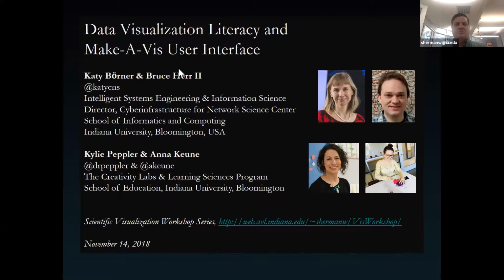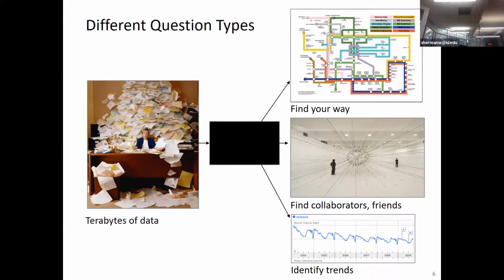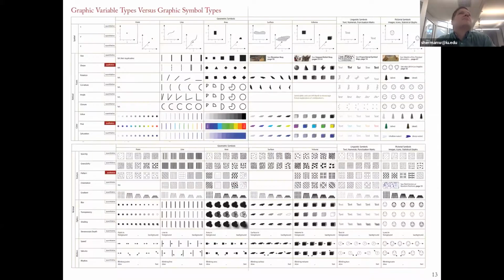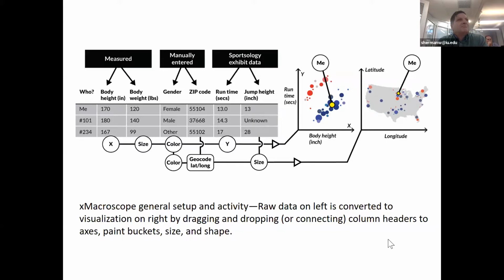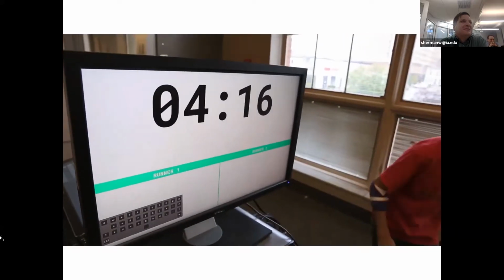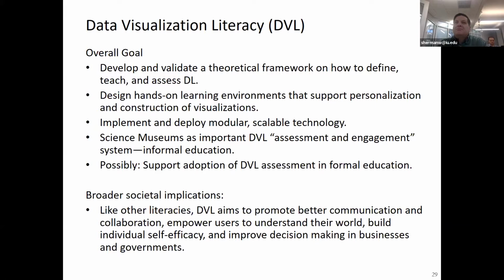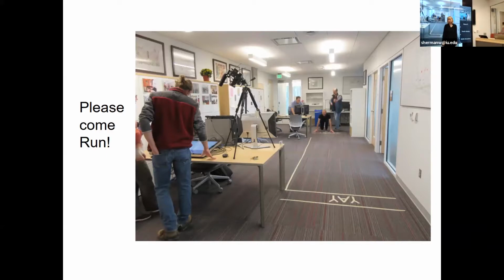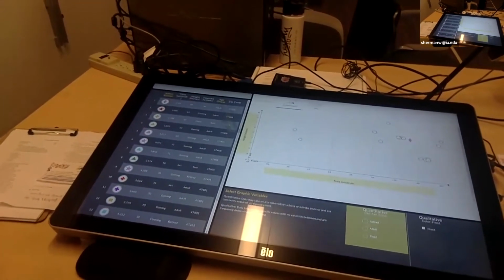Data Visualization Literacy and Make-A-Vis UI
Presented by Katy Borner and Bruce Herr II.

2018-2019 Scientific Visualization Workshop at Indiana University.  Filmed Nov 14, 2018.

This workshop series highlights a variety of topics related to scientific visualization. Principles of perception, along with techniques and tools for creating visualizations from scientific datasets is discussed.

Participants learn about modern tools for analyzing simulated and observed scientific data. Different types of data is explored ranging from 3D volumetric scan data, to vector fields, molecular simulations, and point clouds. Methods for visualizing both static and time-varying data is explored as well.

Different interface technologies as they are applied to visualization such as virtual and augmented reality, and 3D digitization and printing is also discussed.

The series was hosted by Bill Sherman and the Advanced Visualization Lab, Research Technologies (RT). RT is a division of University Information Technology Services and a center in the Pervasive Technology Institute at Indiana University.